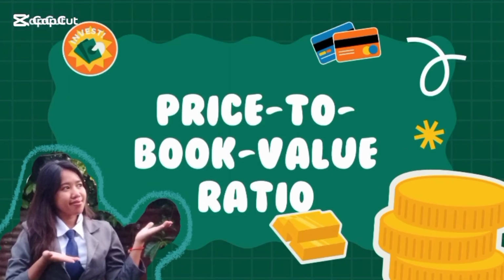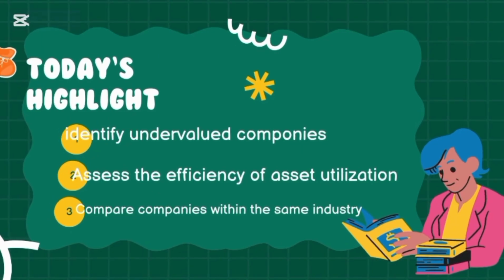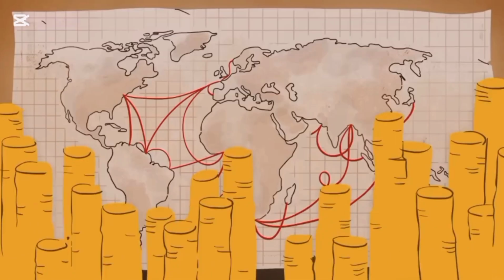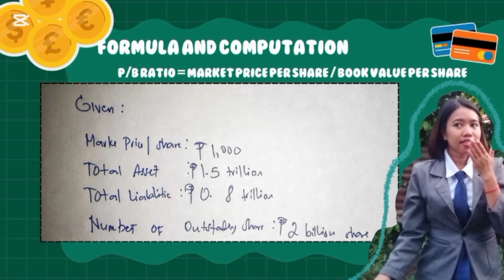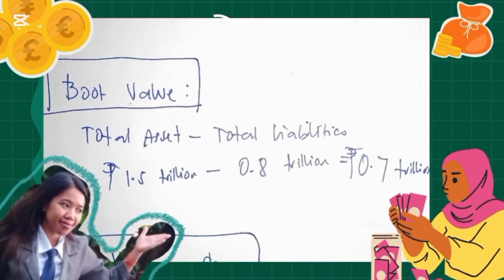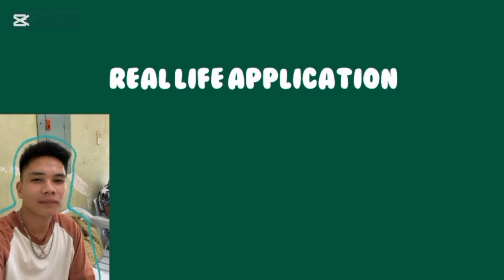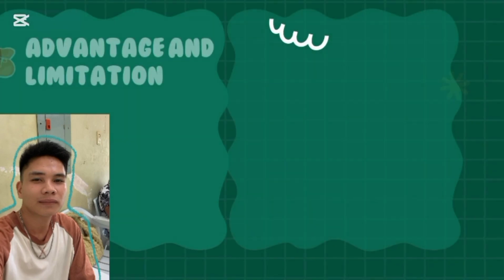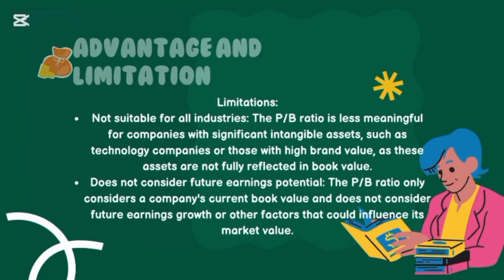Price to Book Value Ratio_Bejoc A. & Henobla A.(Group 18)